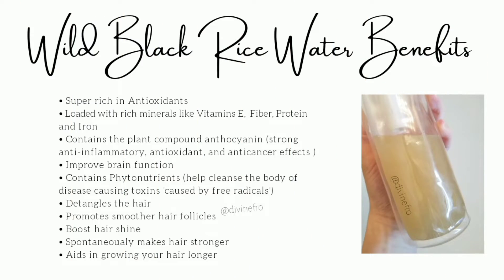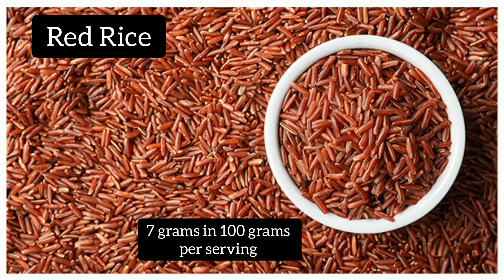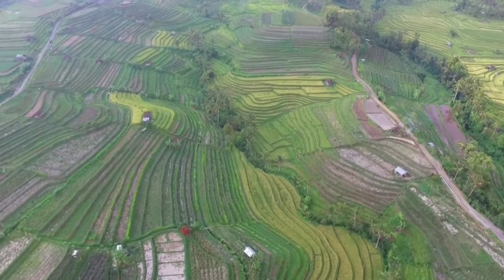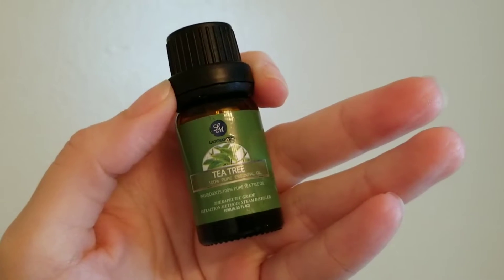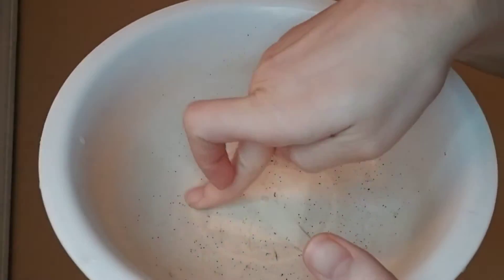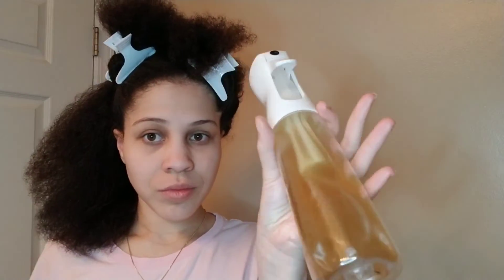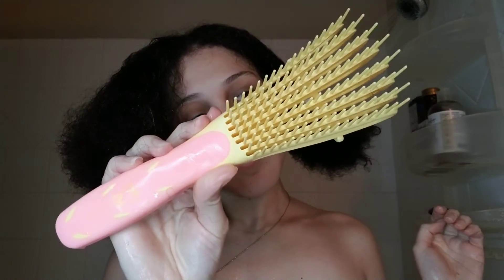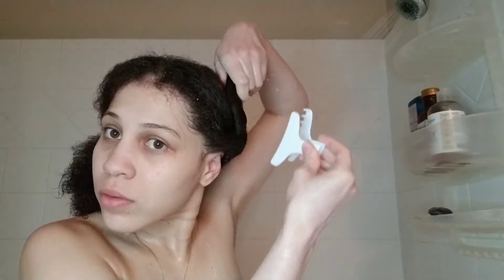Wild Black Rice Water Protein Treatment | Organic Wild Black Rice (Non GMO) | Gluten Free Friendly🌱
In today's video, I'm going to show you all why you should start using Wild Black Rice Water on your hair. I have listed the amazing benefits you get from Wild Black Rice Water.

🙌🏼 Ez Detangler Brush 🙌🏼

#1 Rated Detangler WORLDWIDE 🌍 EZ Detangler Brush makes detangling hair a breeze. Skip the pain and easily detangle curly, super kinky and coily Hair Types (2A - 4C) with EZ Detangler Brush.

Good Reads 📚

7 Incredible Benefits of the 'Forbidden Rice'- The Black Rice

Welcome, Divinities ! I hope you are having a DIVINE day. If not, you're going to miss out on our DIVINE journey together.

Come and follow me 👣

Frequent Asked Questions (F.A.Q) 🔎

Hair Porosity - High 🙃
Dosha Hair Type - Vata and Kapha
Ethnicity  - Costa Rican 🇨🇷 and Haitian 🇭🇹

Mwah ! 💋 Until next time, BYEEEEE!

Musician: LiQWYD